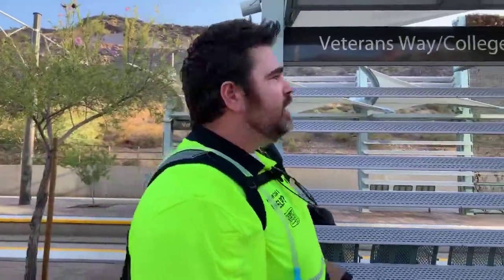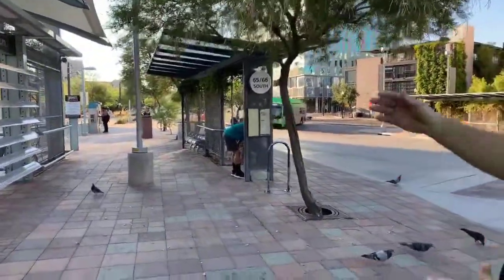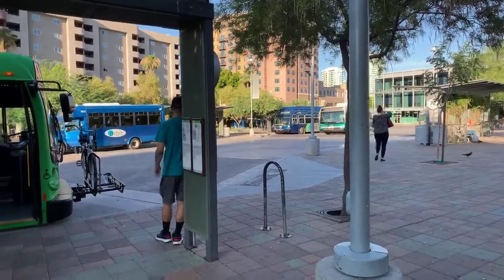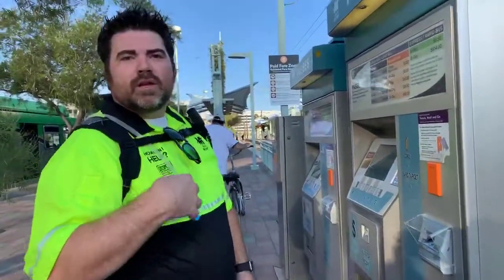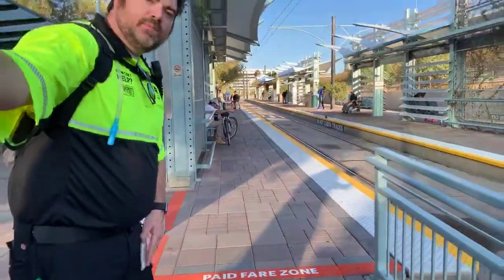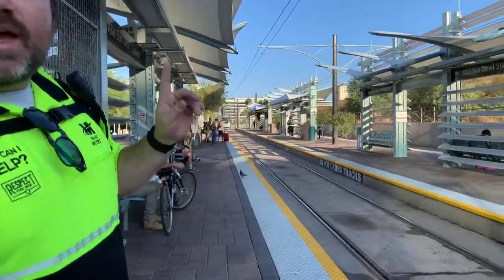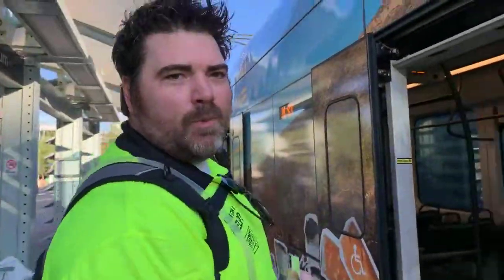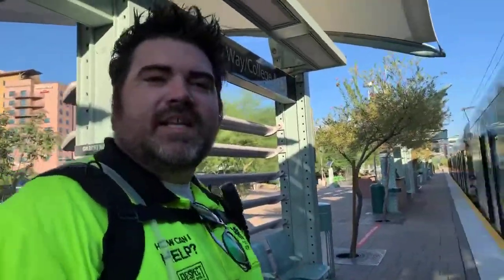New CEC, Kyle, goes Facebook live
New Customer Experience Coordinator, Kyle, shows us around the light rail station at Veterans Way/College Ave in Tempe, AZ.